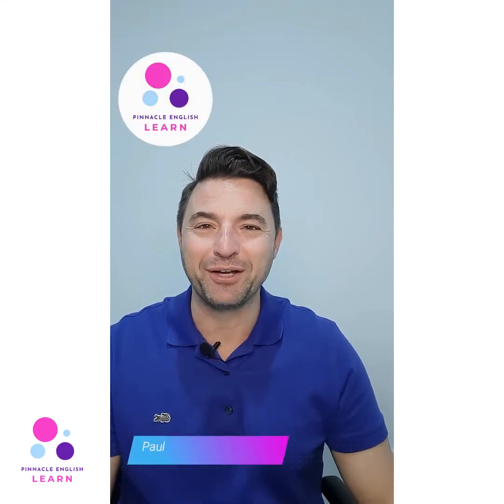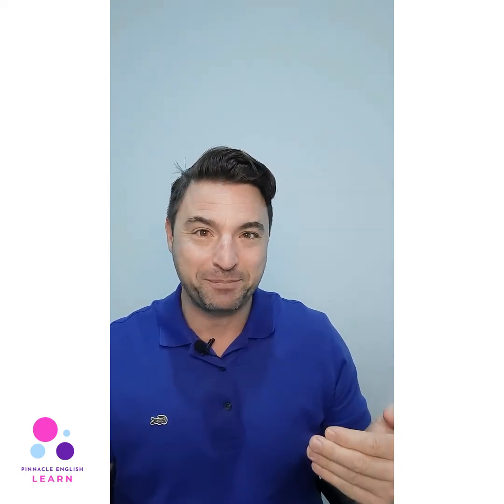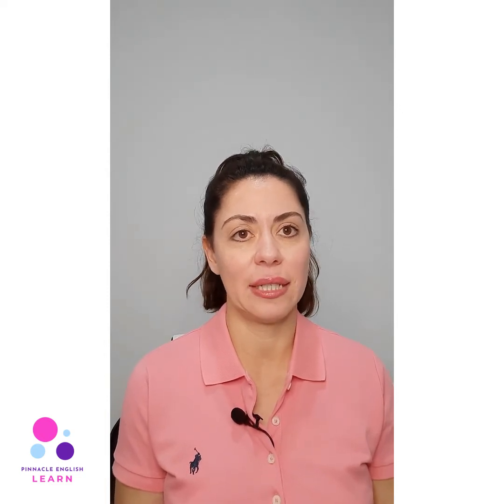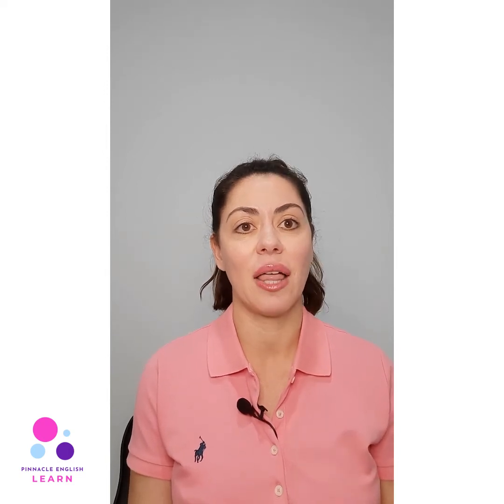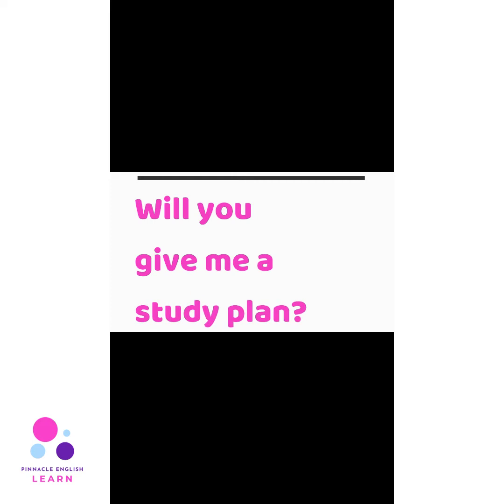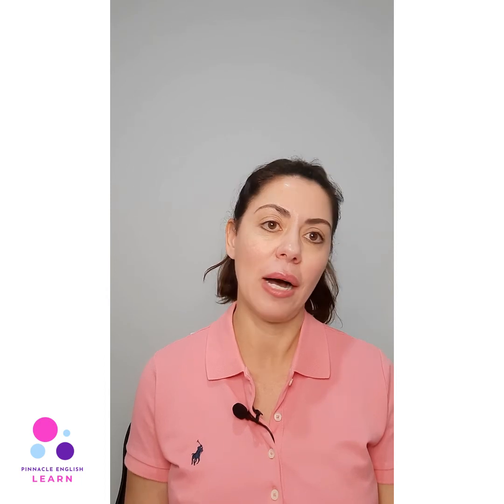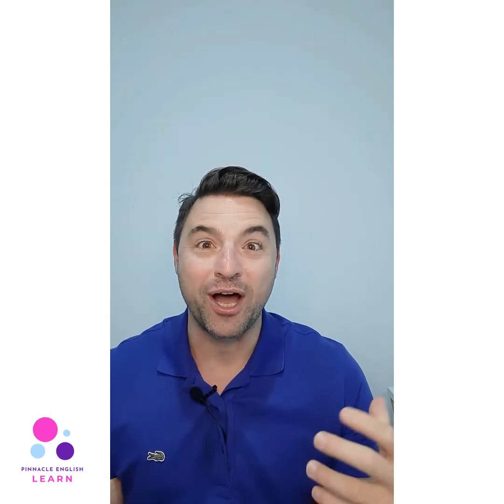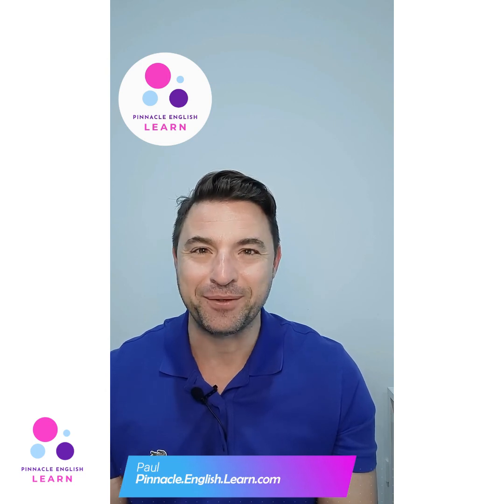IELTS Online - Frequently Asked Questions.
One of our expert IELTS teachers gives us some information about IELTS lessons online with Pinnacle English Learn.